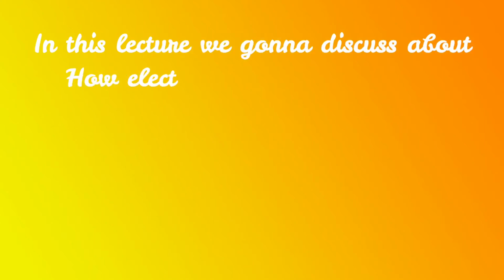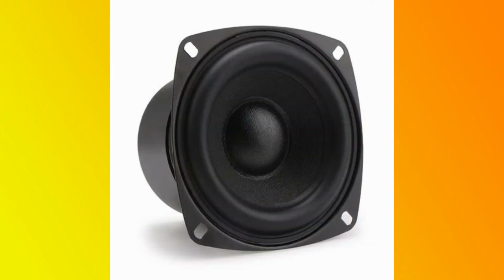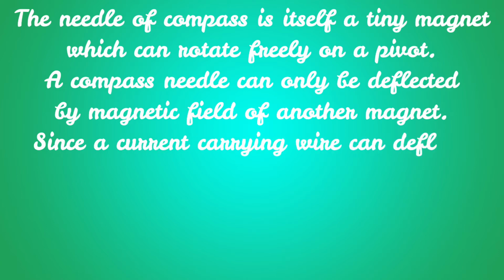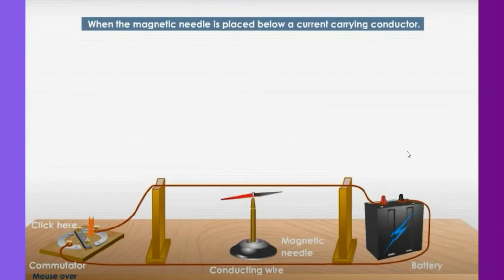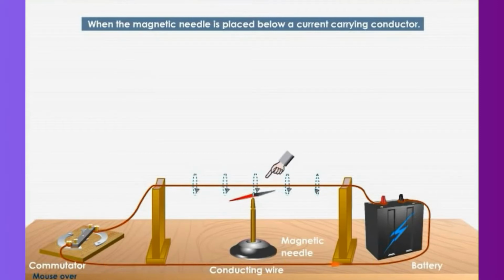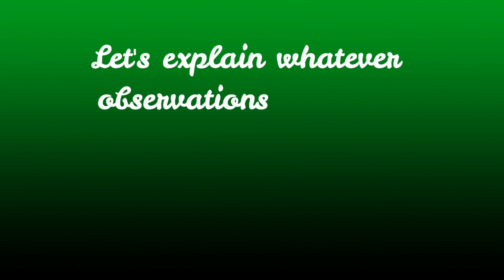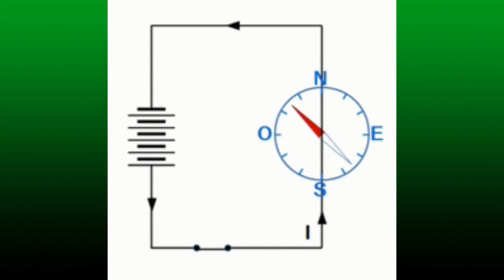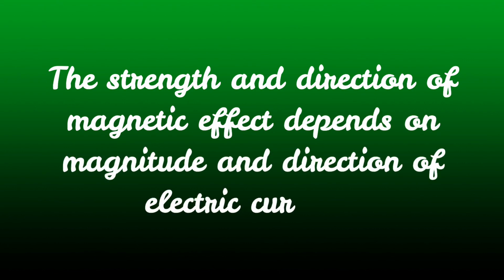Magnetic Effects of Electric Current